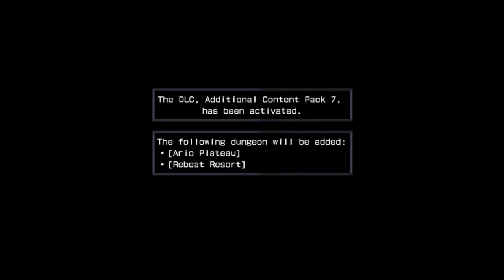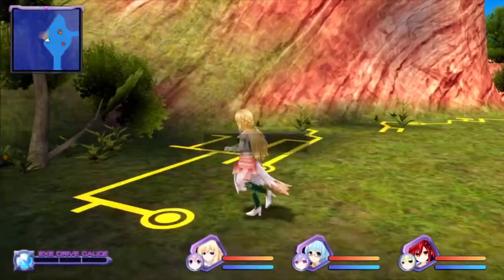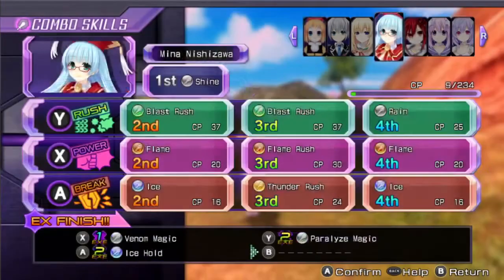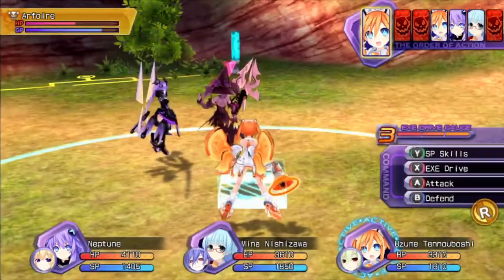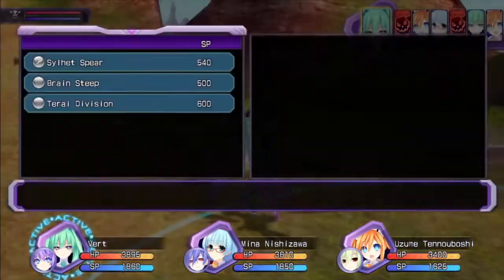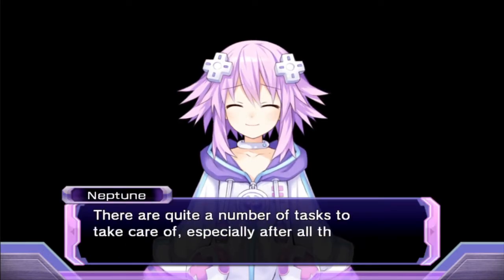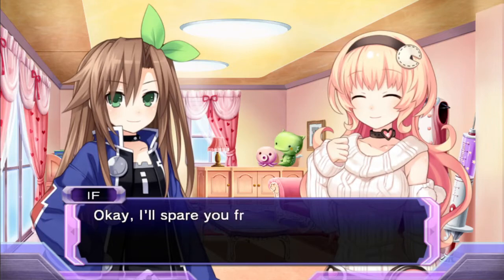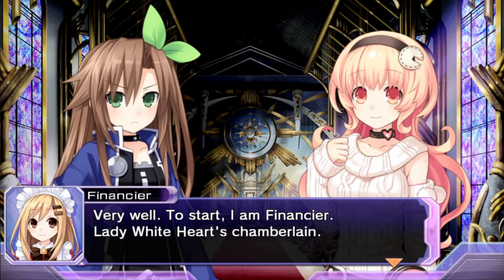Let's Play Hyperdimension Neptunia Re;Birth1 #14 - Time to Chill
Looks like Arfoire continues to be a thorn on our side, but we will show her what's what.  After that, we check out the next land to explore known as Lowee.  Dress warm, as it's a cold place.  Game published by Idea Factory International.